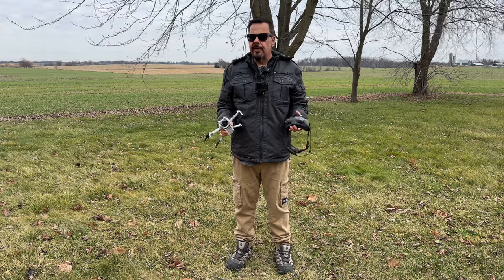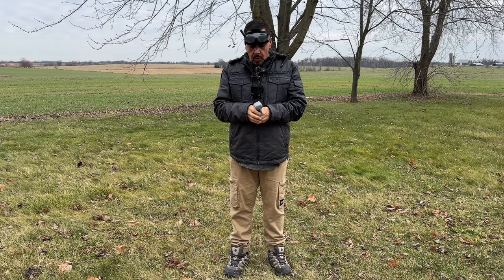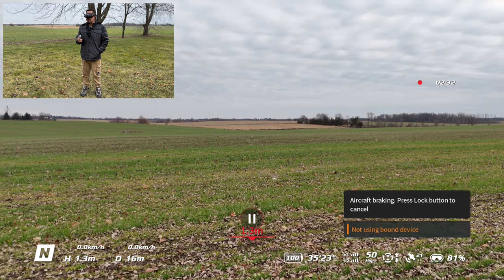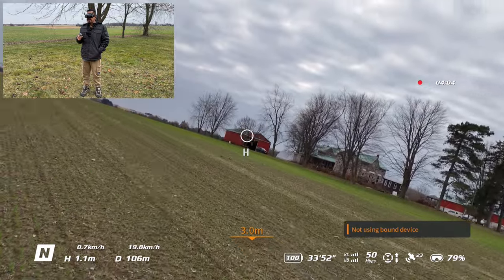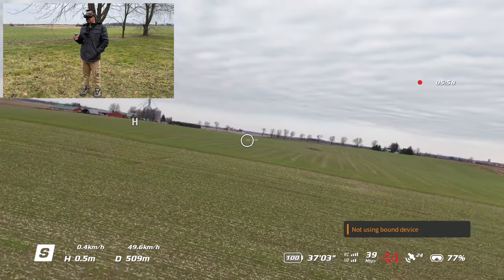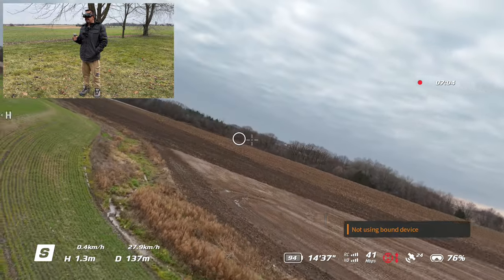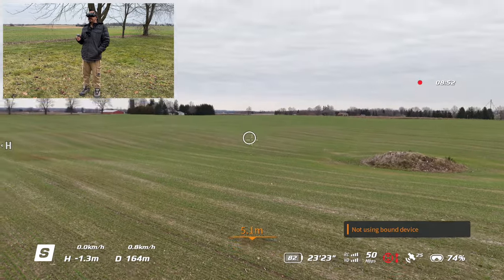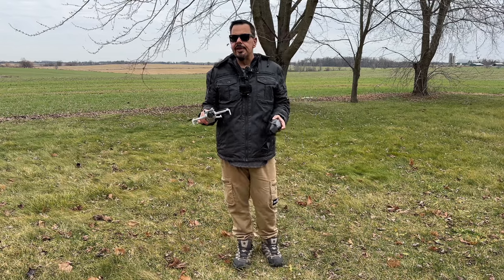DJI Mini 4 Pro and DJI Goggles First Flight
Today DJI released a firmware update for the Mini 4 Pro and the Air 3. I have made a full firmware video going over all the newly updated features. One of the biggest updates for the Mini 4 Pro is compatibility with the DJI Goggles 2 and Goggles Integra as well as the RC Motion 2 controller. In this video, I am taking the DJI Mini 4 Pro out for my very first flight with the new firmware to see how it performs with the DJI Goggles and Motion 2 controller.

DJI Goggles 2 & RC Motion 2 Combo (USA)
DJI Goggles 2 & Motion Combo (CAN)

DJI Goggles Integra (USA)
DJI Goggles Integra (CAN)

DJI Goggles 2 (USA)
DJI Goggles 2 (CAN)

DJI RC Motion 2 (USA)
DJI RC Motion 2 (CAN)

DJI Mini 4 Pro (USA)
DJI Mini 4 Pro (CAN)

DJI Air 3 (USA)
DJI Air 3 (CAN)